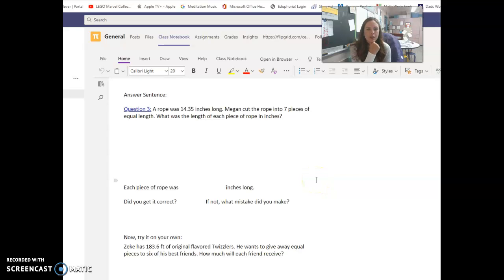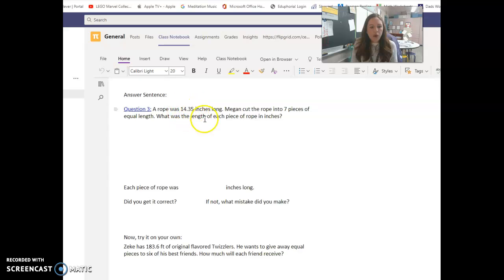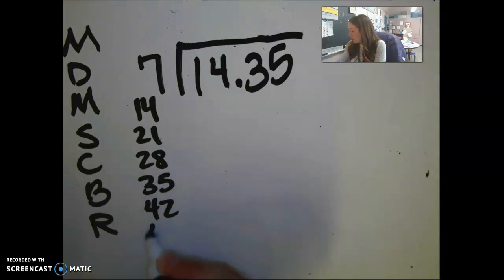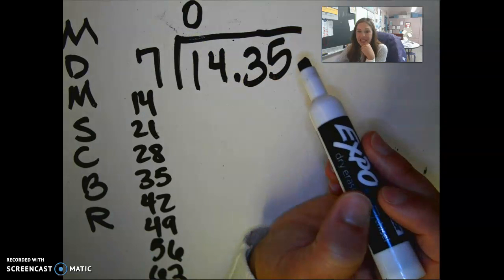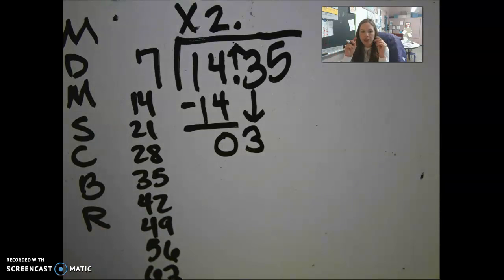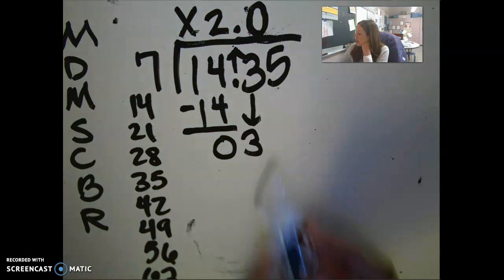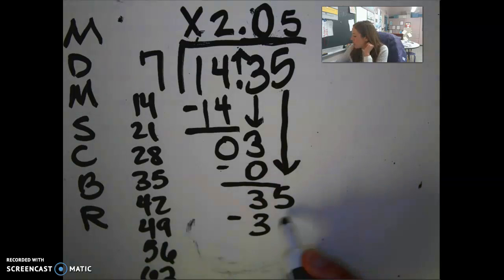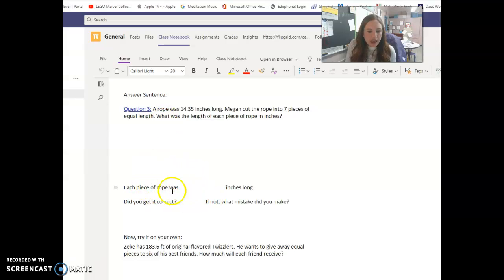Checkpoint Review Quest 03